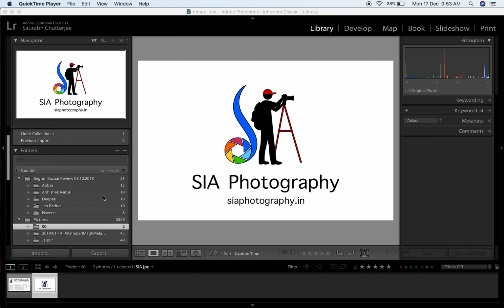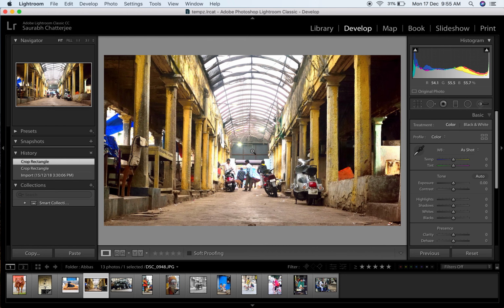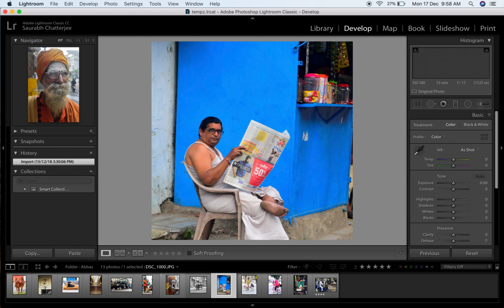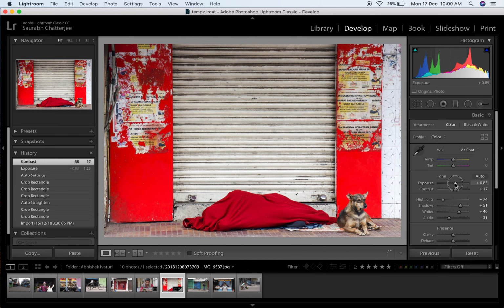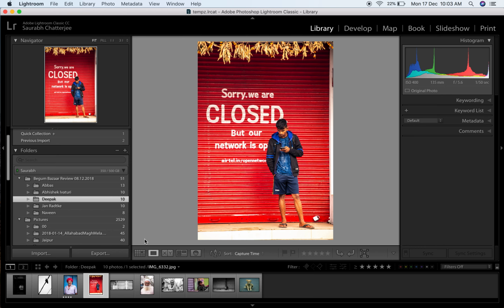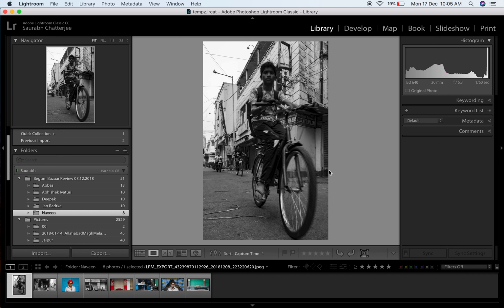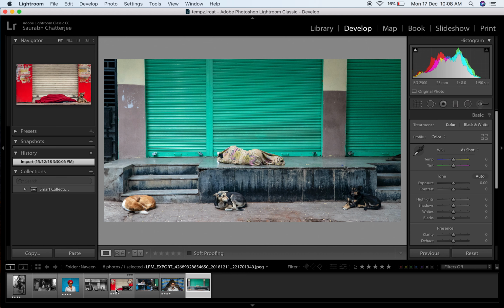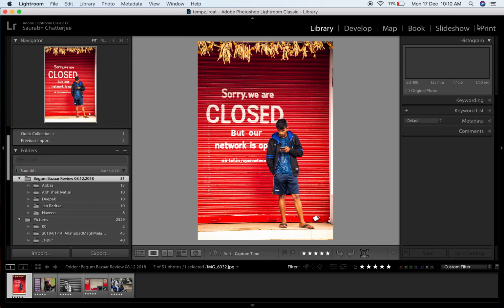20181208 BegumBazaarReview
Review of pictures from the participants of the photowalk on 20181208 at BegumBazaar
We are SIA Photography doing Photography Classes and Photowalks in Hyderabad. These pictures are taken by the participants who join for the Photowalks.
We also do 1:1 personal walks to help you discover the unknown places in Hyderabad.